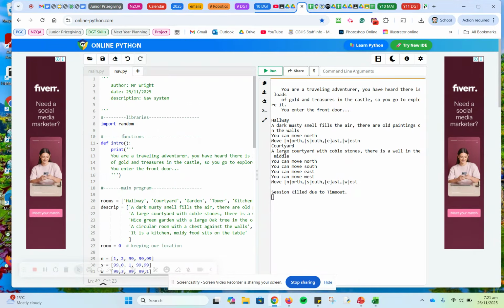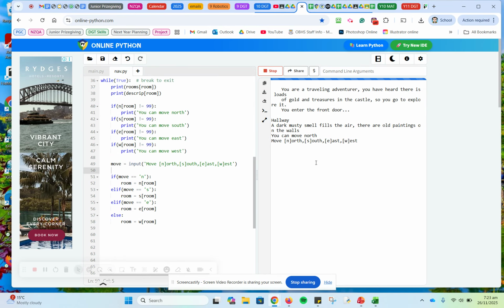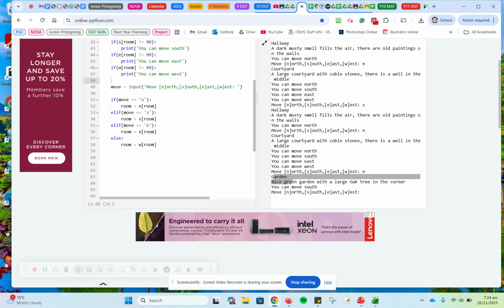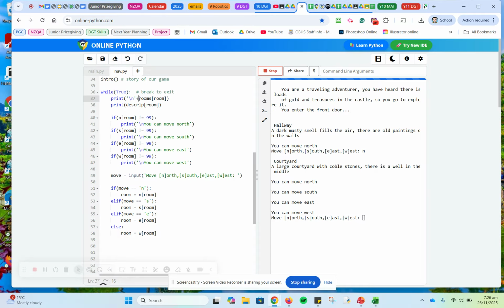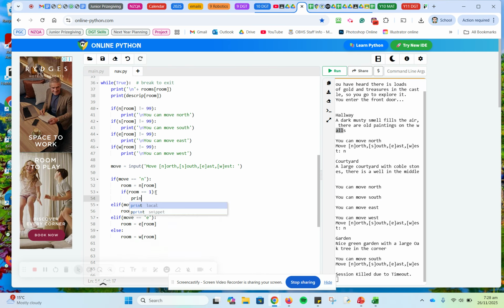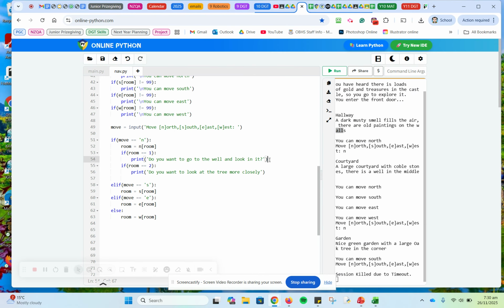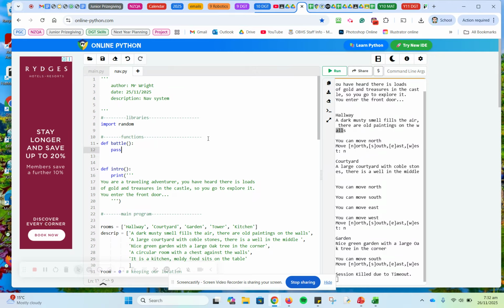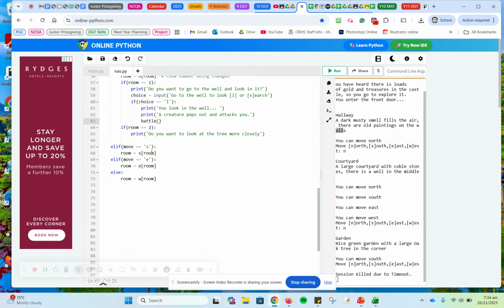Combined navigation with a story and battle system in Python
Making a story with a navigation system and battle combined.